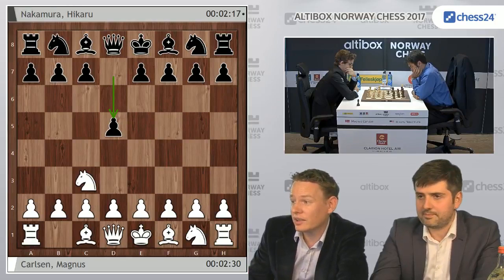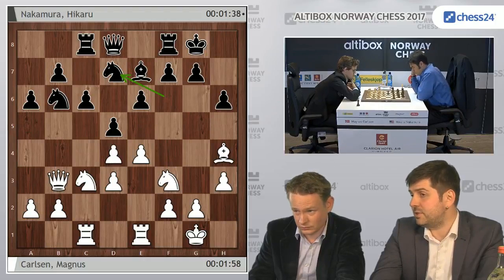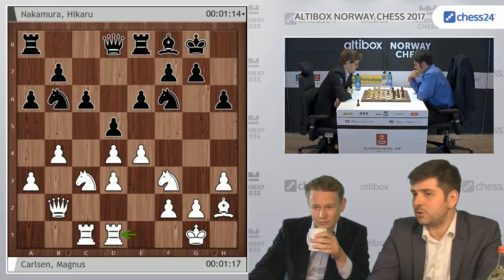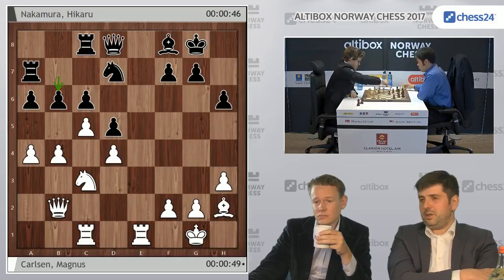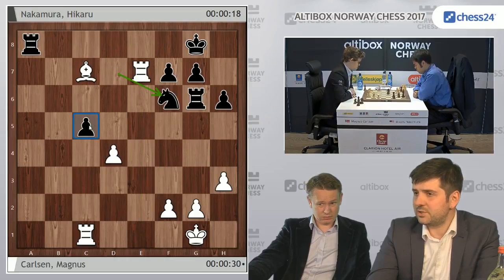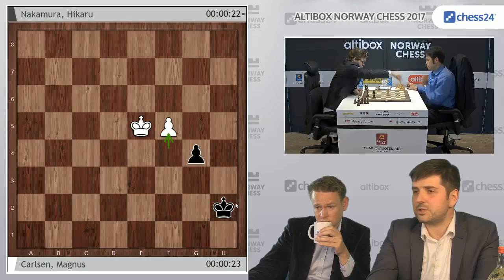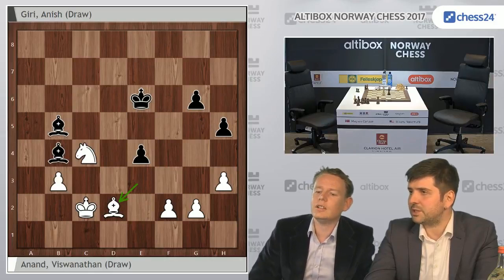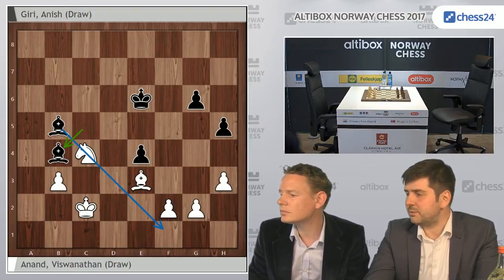MAGNUS CARLSEN VS HIKARU NAKAMURA | BLITZ CHESS 2017 - NORWAY CHESS 2017 [HD]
This video was originally produced by chess24 Source VIDEO and is used with permission.MAGNUS CARLSEN VS HIKARU NAKAMURA | BLITZ CHESS 2017 - NORWAY CHESS 2017 [HD]